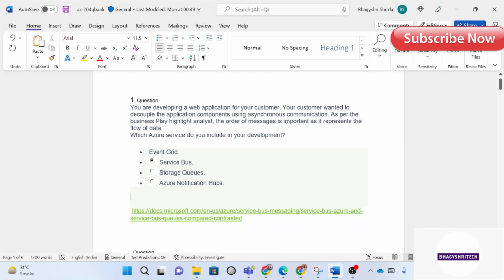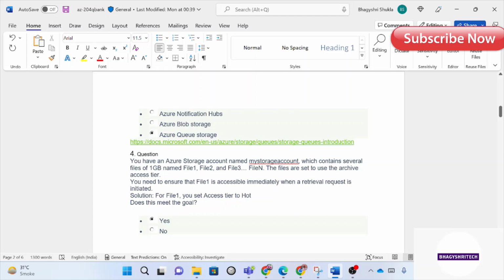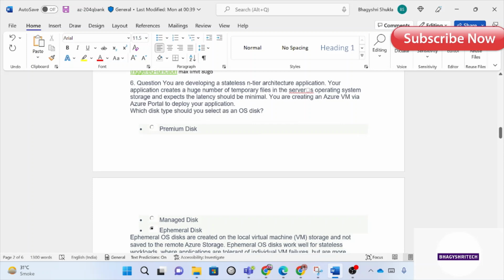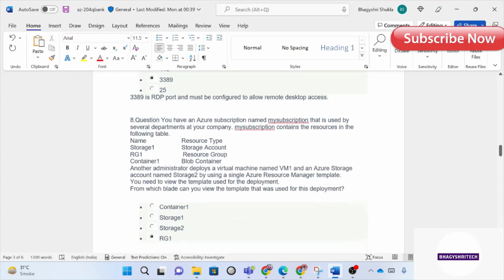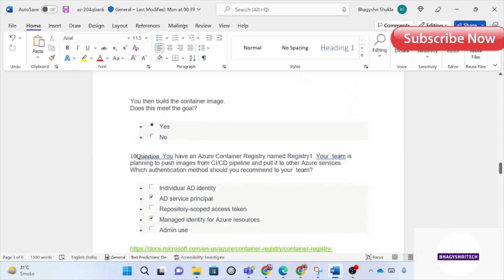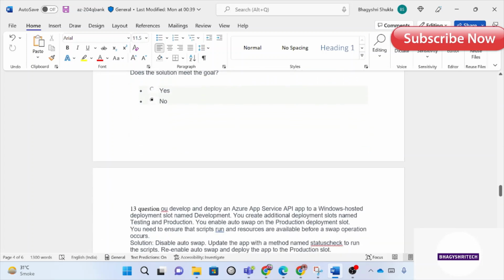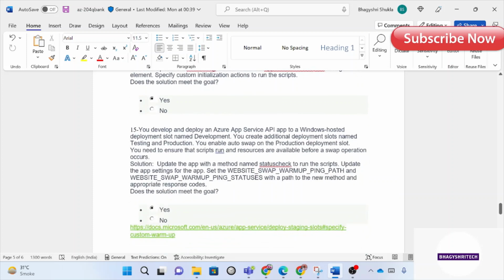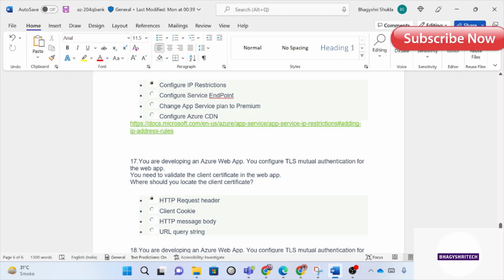AZ-204 EXAM SAMPLE QUESTION VERY IMPORTAL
In this video will get some insightfull exam dump question regarding azure az- 204.